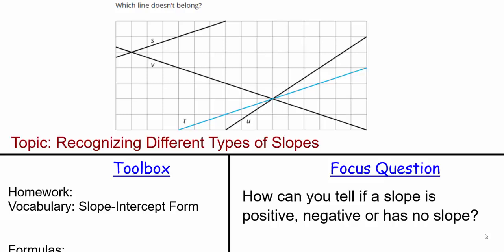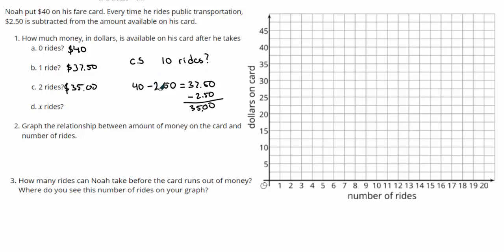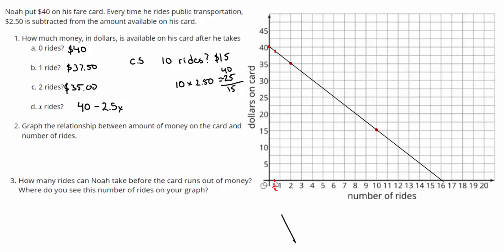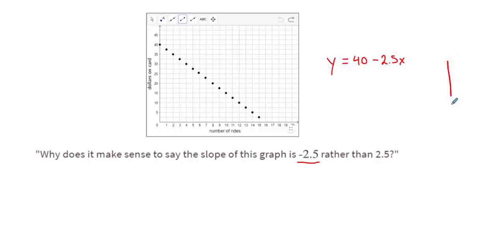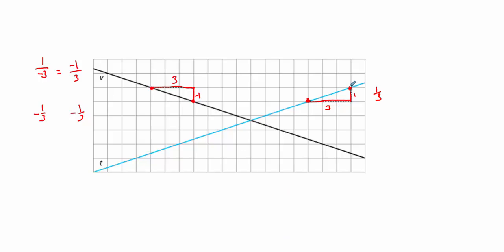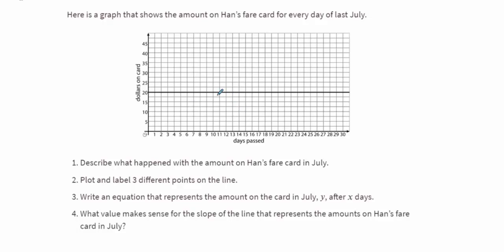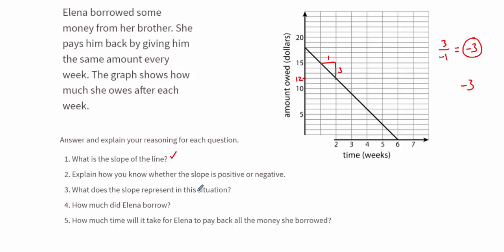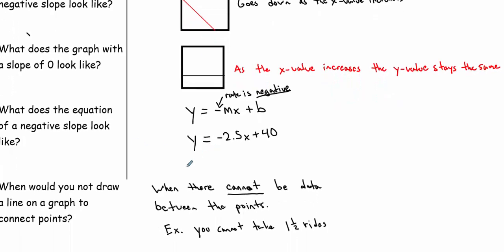OUR8 Unit 3 Lesson 9 - Recognizing Different Types of Slopes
Open Up Resources Unit 3 Lesson 9 Recognizing Different Types of Slopes
Positive, Negative, and zero Slopes